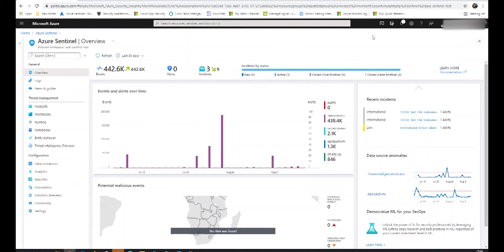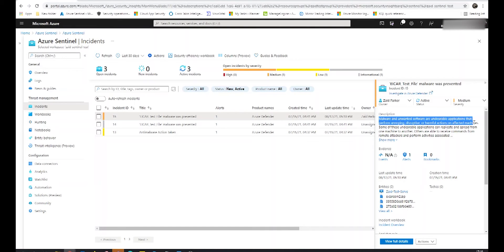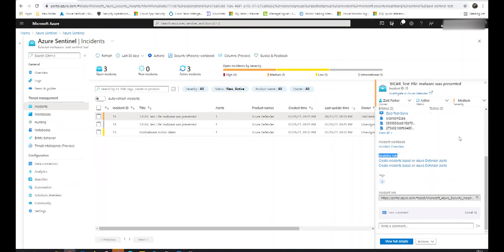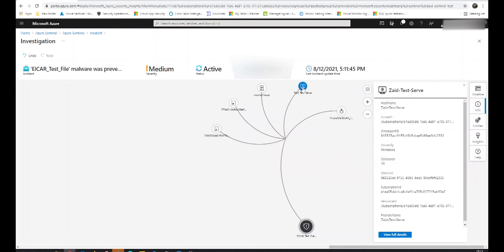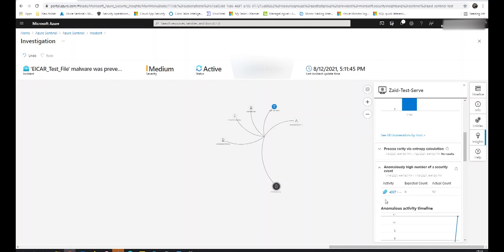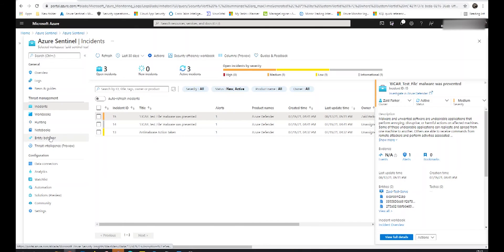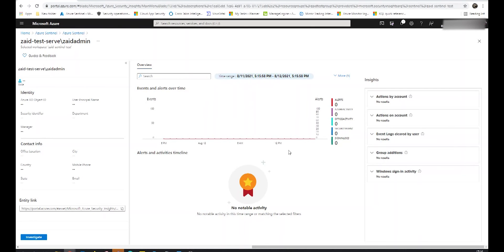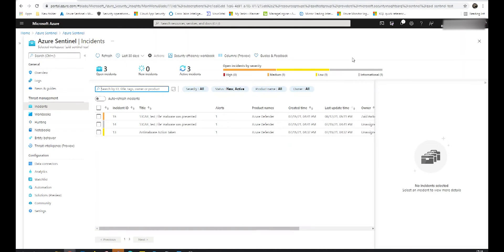Azure Sentinel - Navigating Incidents & Alerts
Azure Sentinel - Navigating Incidents & alerts that are generated from log analytic rules.